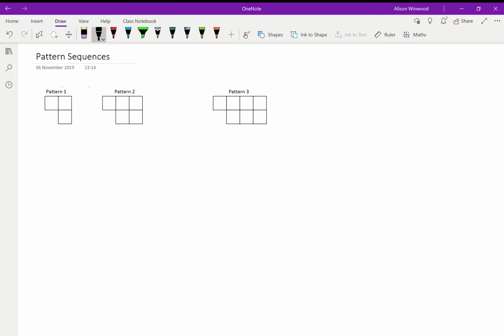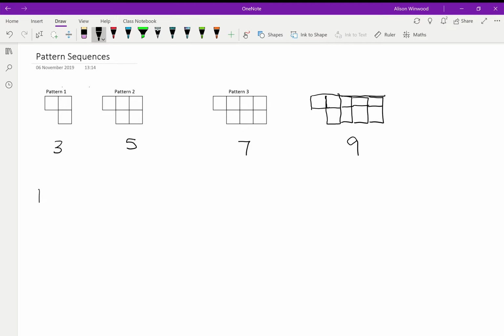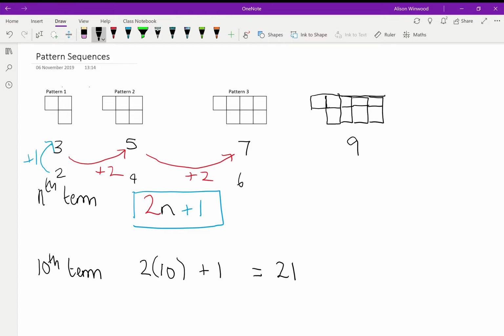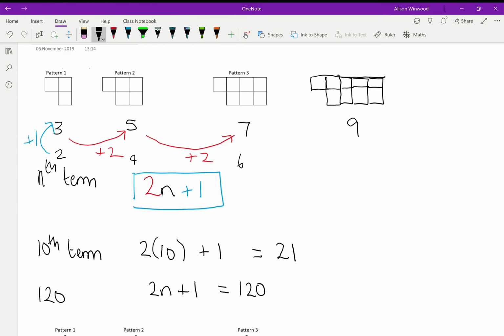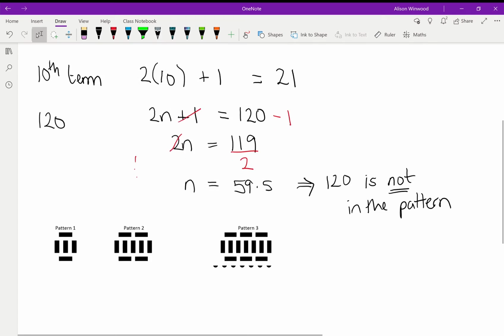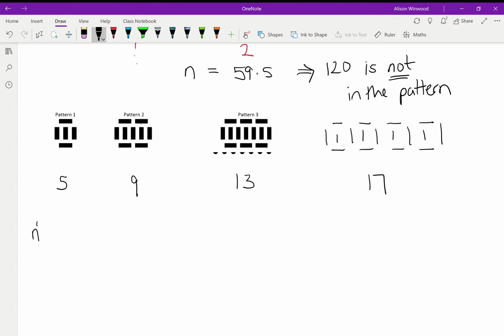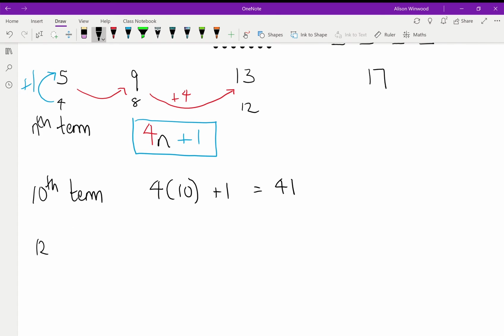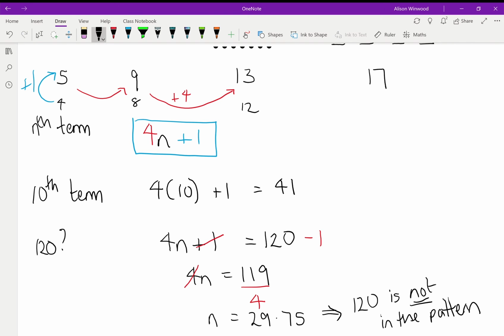FY Sequence Patterns